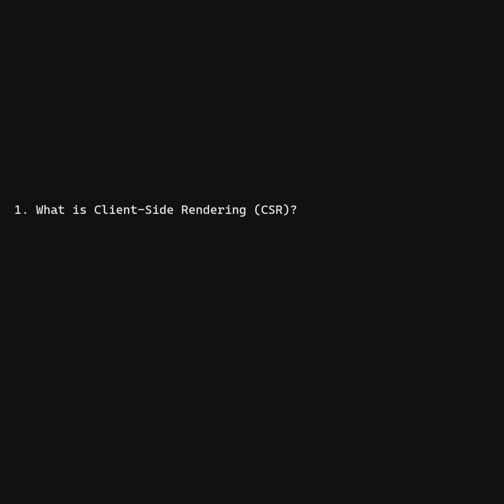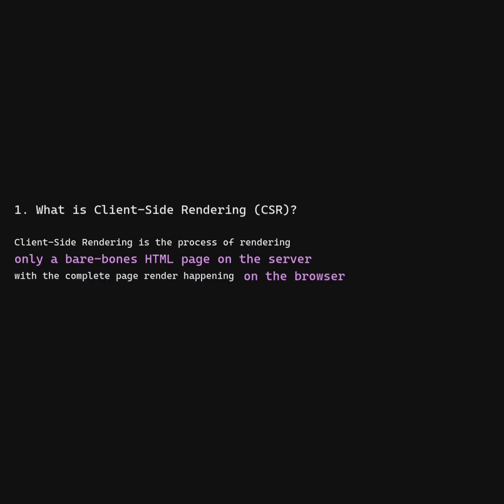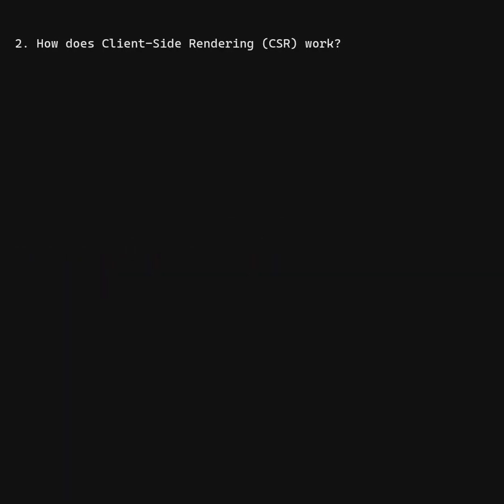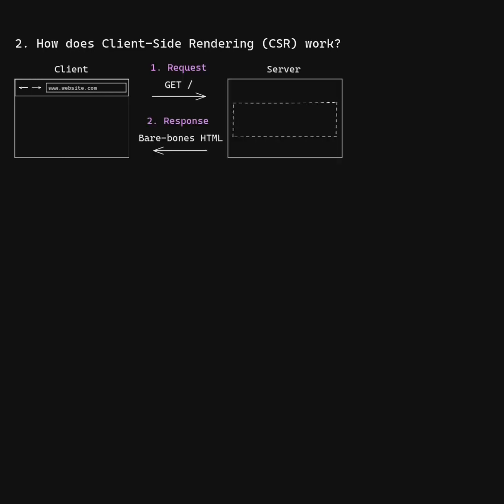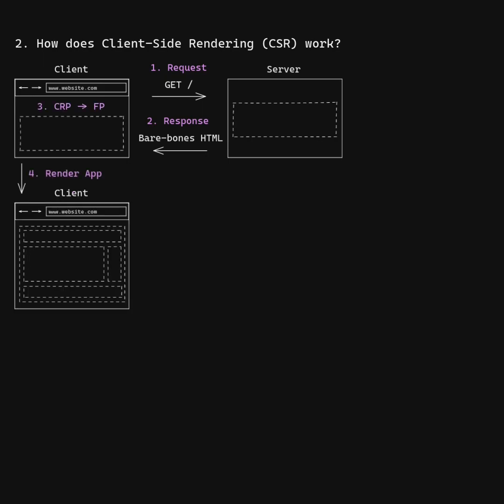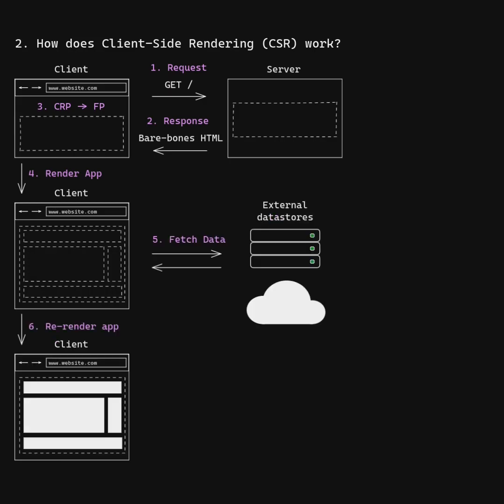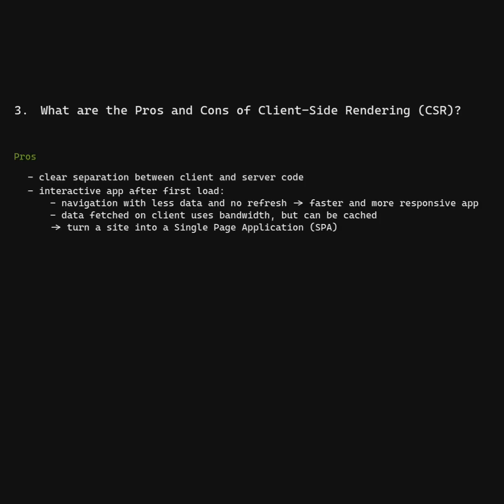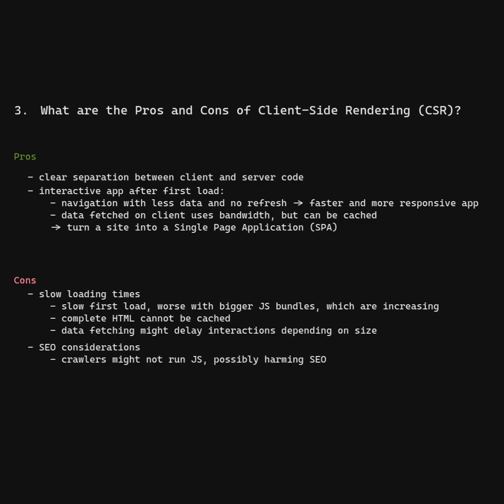Client-Side Rendering | Explained Briefly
Client-Side Rendering (CSR) is the process of rendering *only a barebones HTML page on the server* with the complete page render happening *on the browser* by downloading and executing all the necessary JavaScript. Client-Side Rendering is the traditional way of building Single-Page Applications (SPAs).

📚 Chapters
[00:00] 1. What is Client-Side Rendering?
[00:13] 2. How does Client-Side Rendering work?
[00:30] 3. Pros & Cons
[00:43] 4. When to use Client-Side Rendering?

🔗 Resources
Client-Side Rendering | Patterns

Rendering on the Web: Performance Implications of Application Architecture (Google I/O ’19)

Client-Side Rendering vs Server-Side Rendering vs Static Site Generation

Client-side vs. server-side rendering: why it’s not all black and white